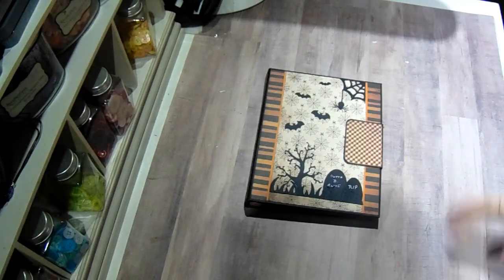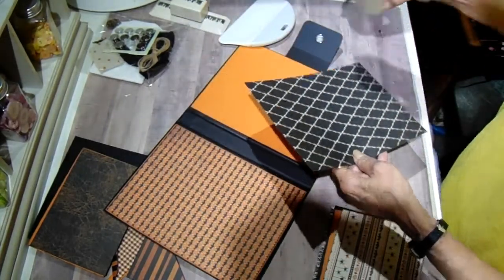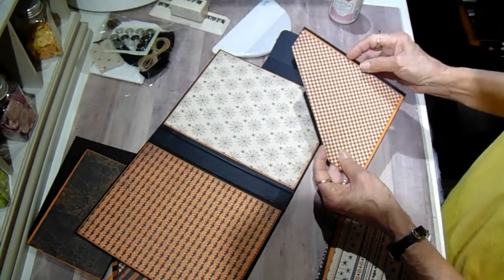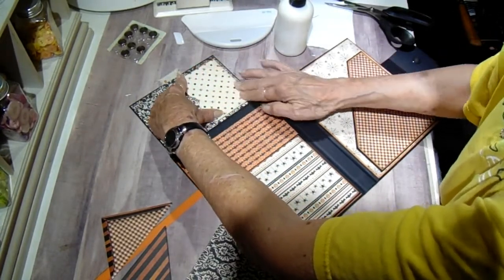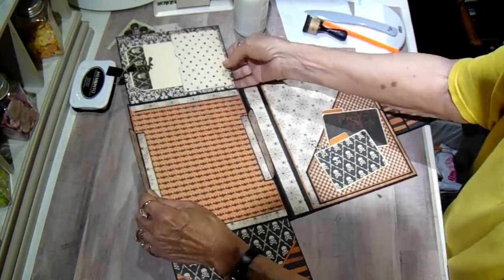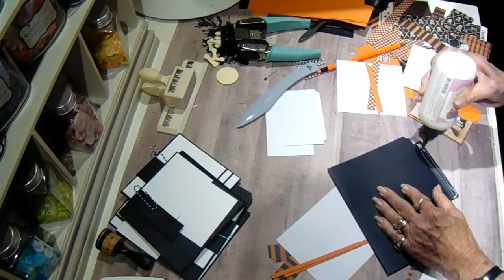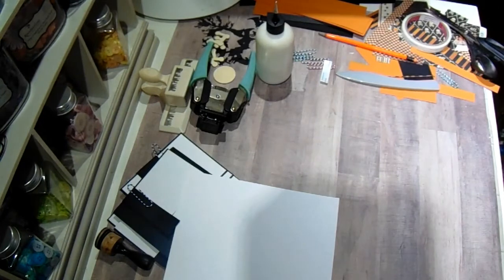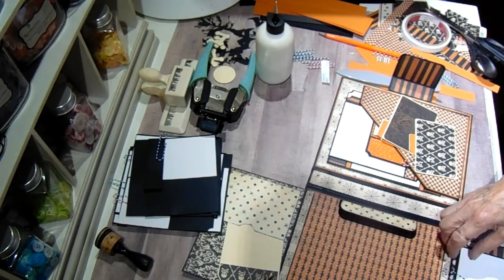Twilight remake - Craftology Box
Please accept my apology for the oversight on the original posting of this project.  A portion of the tutorial was missing, I know better than  try to do something late at night when I am tired. I wanted to get this uploaded for you all because the Craftology Box is available today the 15th and I wanted you all to be able to purchase if before it was sold out.  In my haste I left out the first part of the tutorial so am reposting it today.